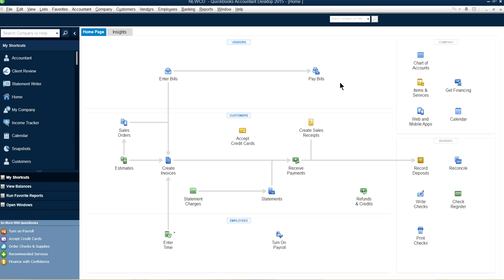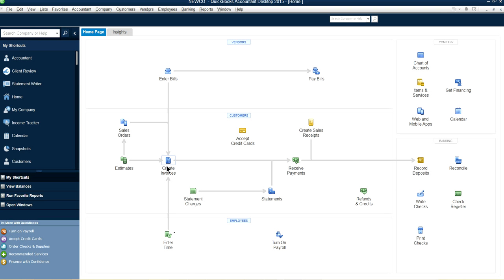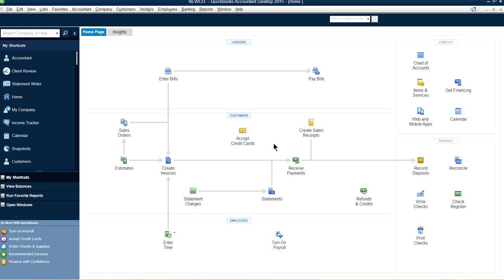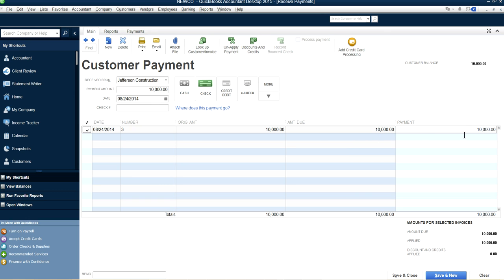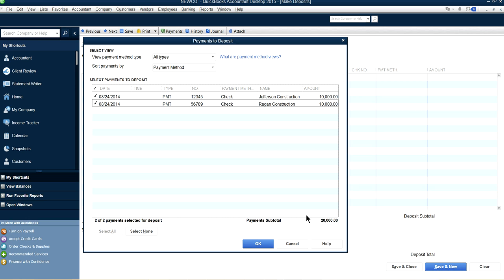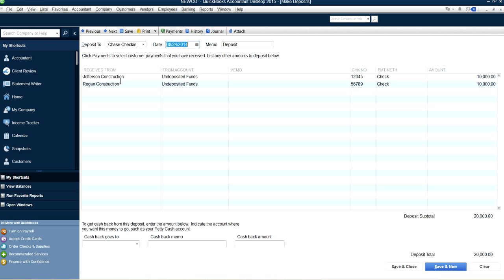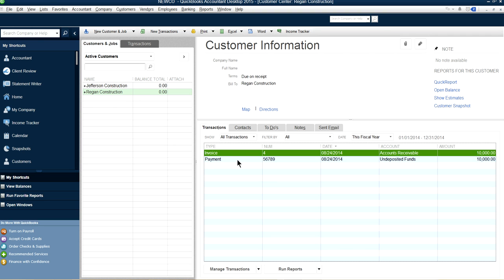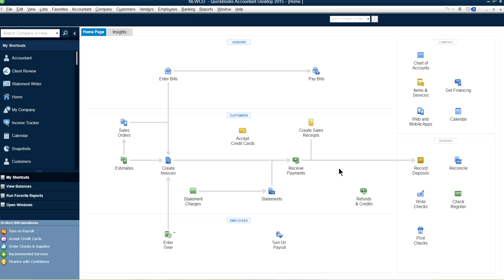QuickBooks Desktop Tutorial Part 5: Create Invoices | Receive Payments | Undeposited | Deposits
- QuickBooks Desktop Tutorial Part 5
Step#1 Create Invoices
Step#2 Receive Payments (Deposit to: Undeposited Funds)
Step#3 Record Deposits